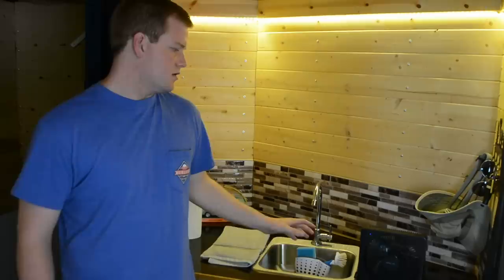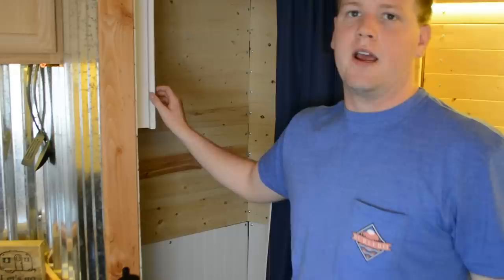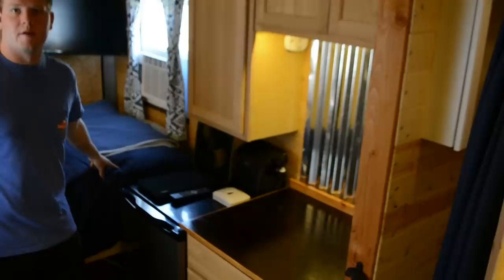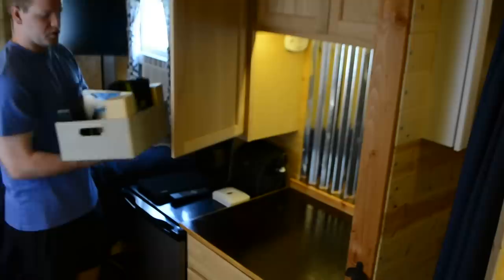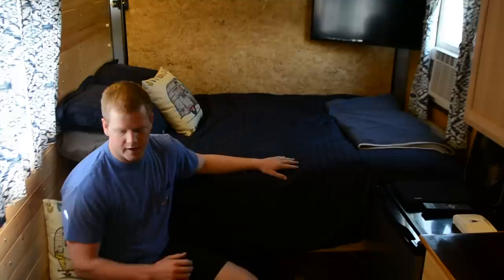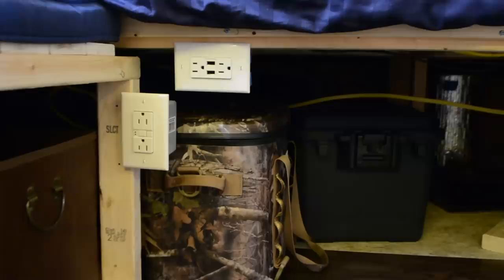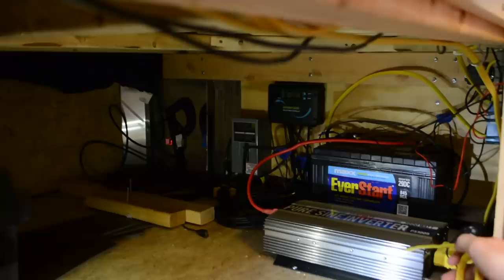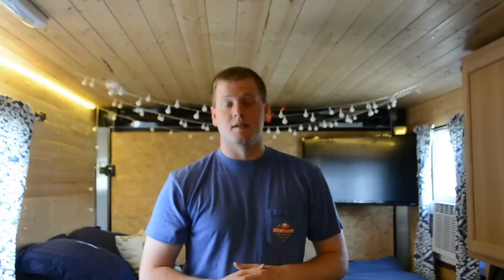College Student builds Cargo Trailer Conversion to live in FULL TIME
I have finished the renovations in my cargo trailer to make full time living more comfortable. I'll be living in my cargo trailer for my senior year of college. Here is an updated tour and an explanation of why I made the changes. As I adjust to living full time in a 7x12 trailer I will upload more videos showing what it is like! -Connor